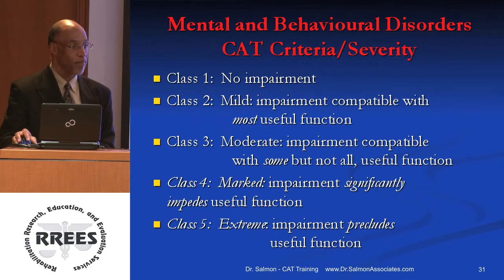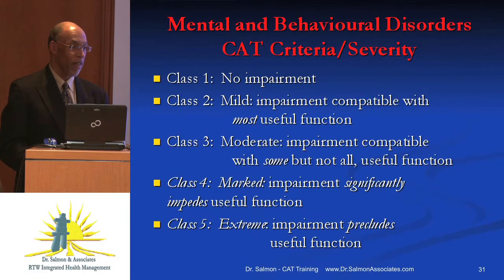22 Play Vital Role